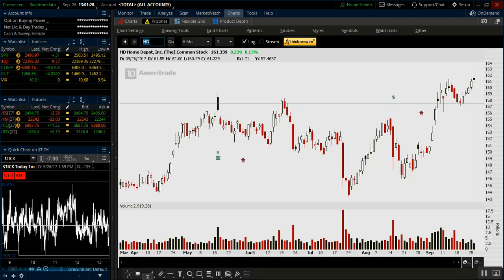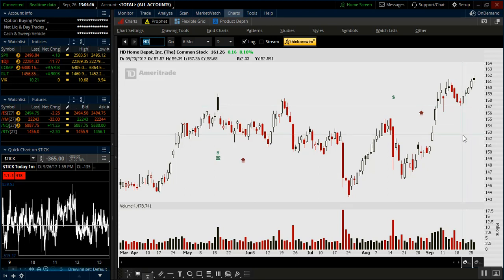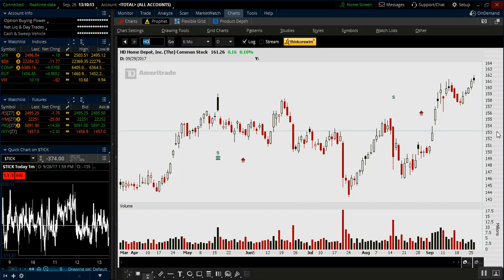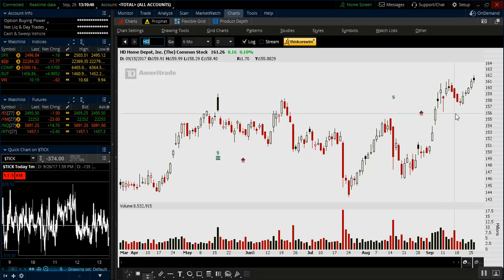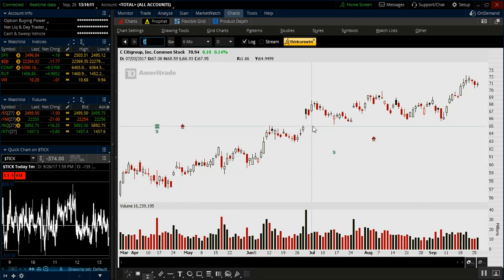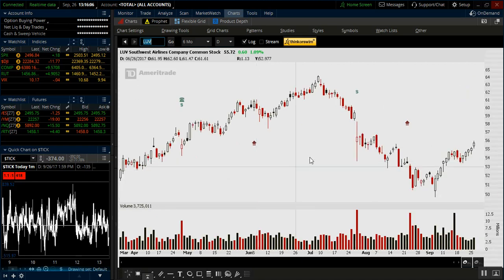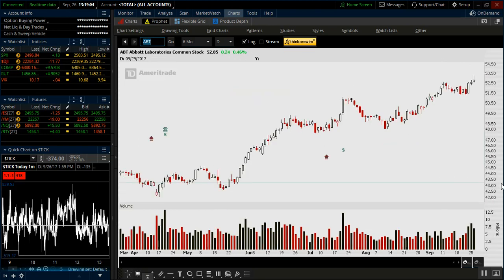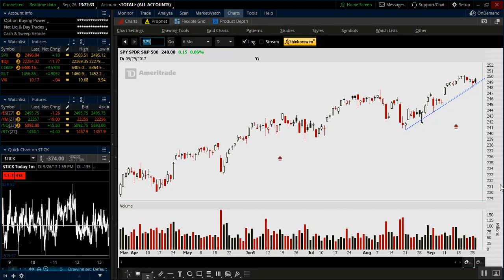Learn My Effective Swing Trading Strategy (Video Workshop)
A step by step walk through of my simple swing trading approach that I've used for over 10 years to trade stocks, ETF's, and options.